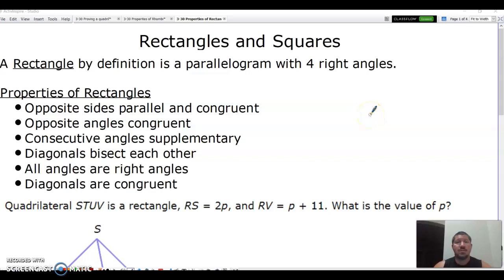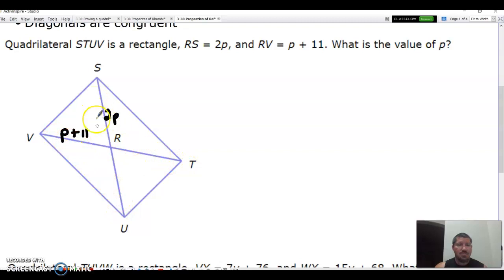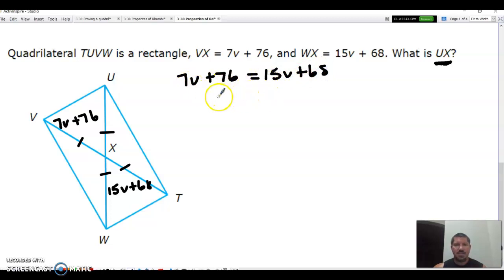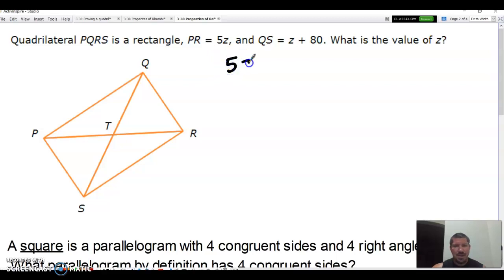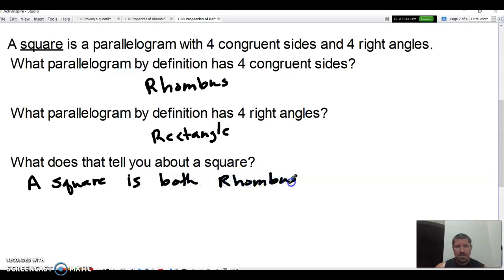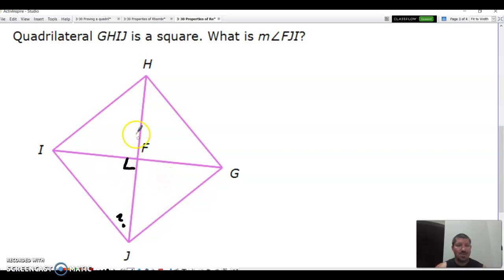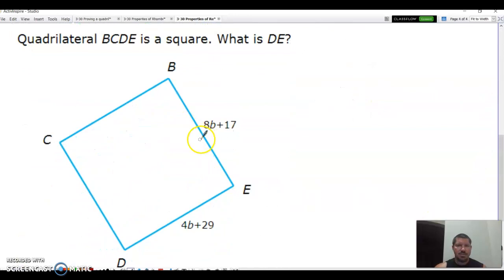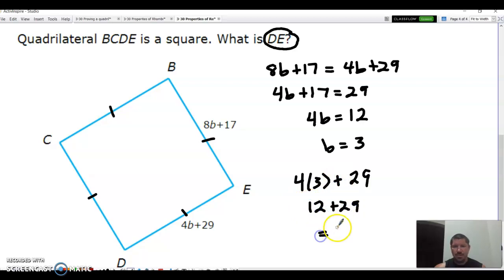Rectangles and Squares